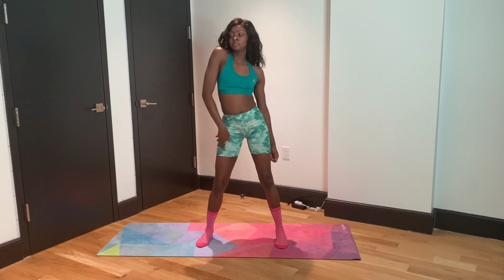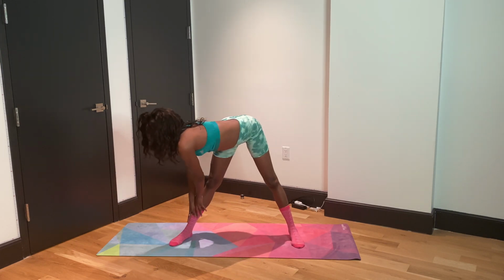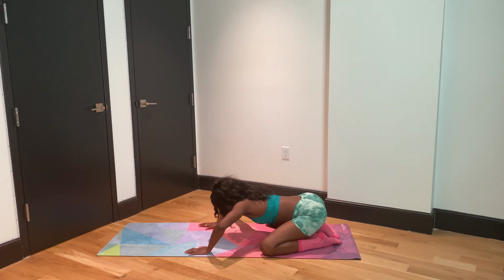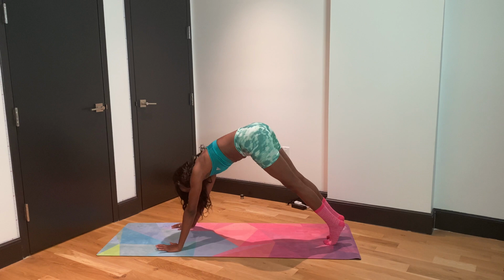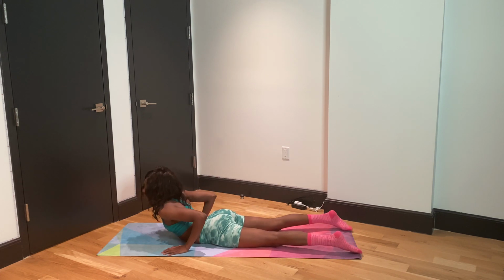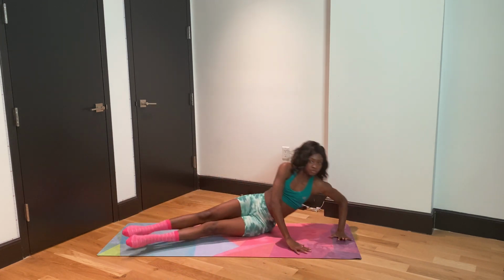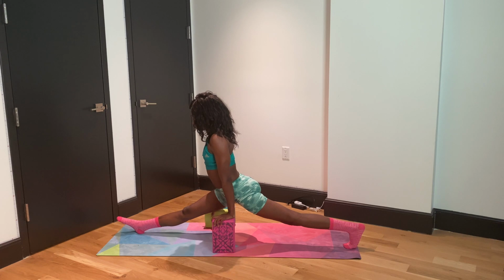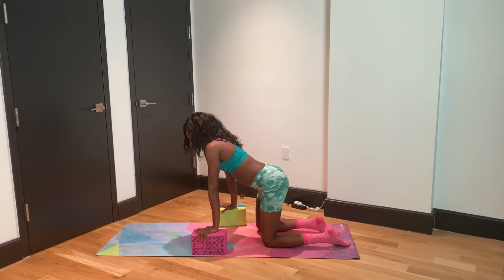Sizzle N' Splits: Floorwork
Did you miss my Sizzle N' Splits: Stretch and Floorwork workshop ? Don't fret here is a mini recap or review of some of the movements we went over. Hope this helps on your journey to splits! Enjoy!

Music
The Truth - Anno Domini
The Set - @up.lowry @up_caine